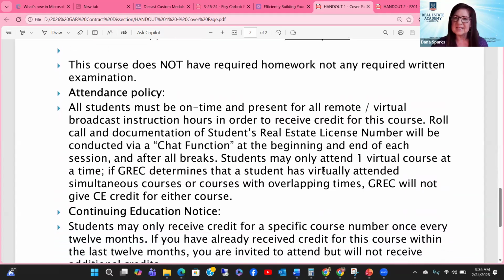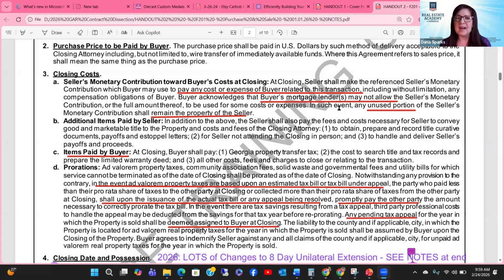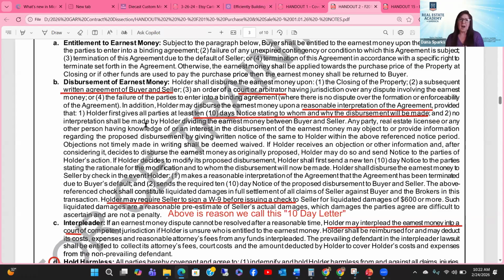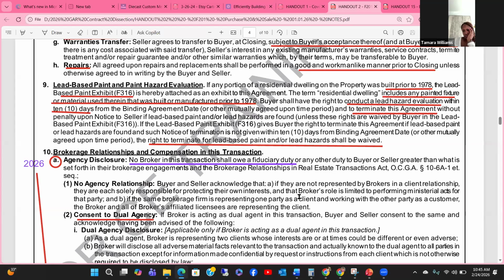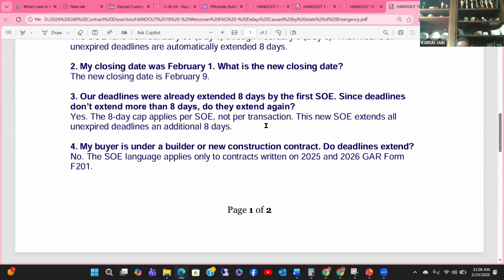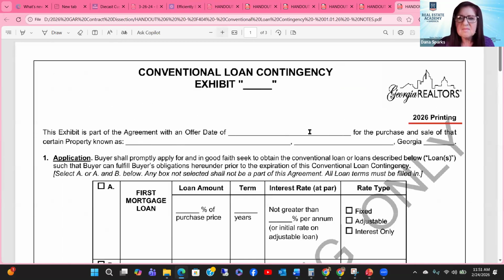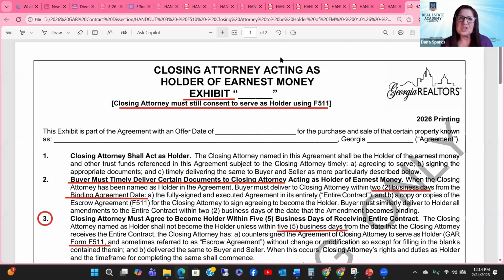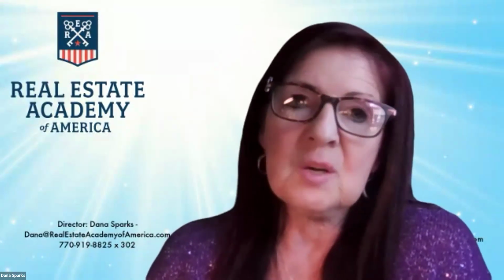2026 Georgia Association of REALTORS Contract (GAR) Contract Dissection - "BROKER" CE Class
You will NOT get CE Credit merely by watching this video.
2026 Georgia Association of REALTORS (GAR) Contract Dissection (for Agents in Georgia) - GREC Course #79633 through Real Estate Academy of America - GREC School #6915 taught by Dana Sparks, Director of Real Estate Academy of America & Qualifying Broker, Maximum One Greater Atlanta, REALTORS - (taught February 24, 2026)

Course Description:  This course introduces Agents & Brokers to the 2026 GAR Contract Forms including the Purchase & Sale Agreement, commonly used Exhibits and Amendments.  This class consists of the following:
(1) a review of the 2026 GAR Contract
(2) a discussion of the various forms available for agents to use in various contractual situations
(3) a discussion of the general rules / guidelines / practices / requirements for proper completion of contracts and Agreements on behalf of Buyers and Sellers.
(4) a discussion of the financing contingency exhibits & most commonly used exhibits & forms
(5) a Broker-focused discussion of the handling of Earnest Money and the disbursement of earnest money upon termination of a contract – License Law, Contract & Broker Notice responsibilities

Course Objectives: Upon completion of this course, students will be able to
(1) understand & properly complete the 2026 GAR Purchase and Sale Agreement,
(2) properly complete commonly used Exhibits, Amendments, & understand the appropriate & limited use of Special Stipulations
(3) be able to complete transactions with proper contract completion utilizing the appropriate form and special stipulation for any contractual situation
(4) understand how a Broker is to handle Earnest Money while adhering to the GAR contract and staying in compliance with Georgia License Laws